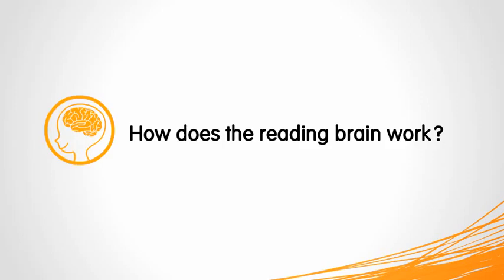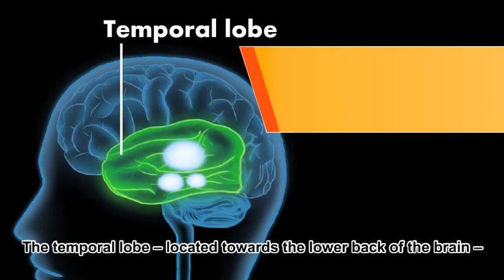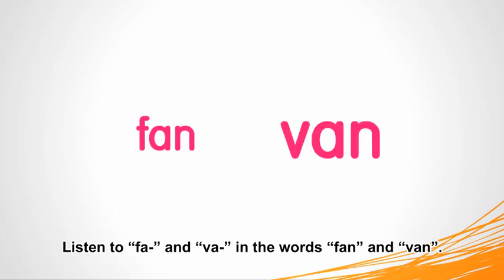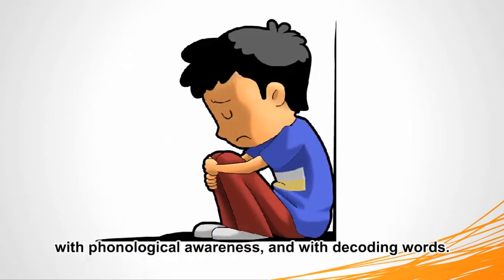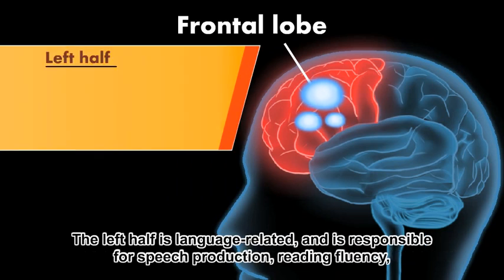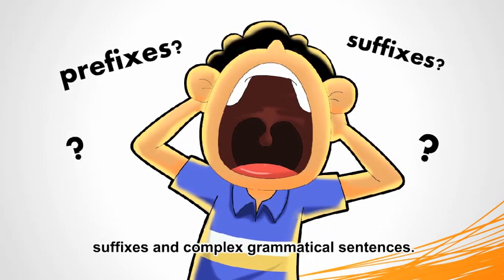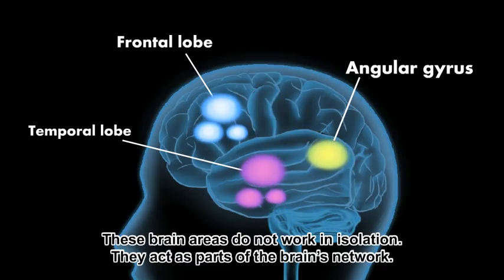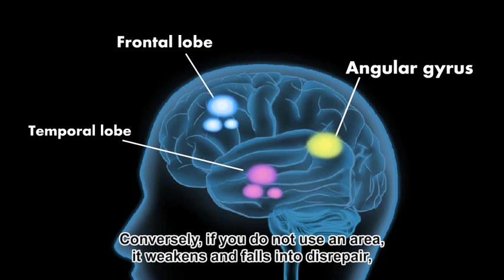How Does The Reading Brain Work?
Reading is a complex process. It requires different areas of the brain to be activated in a coordinated and synchronised way.

This video demonstrates the 'working brain' while reading.

For more information about the effective way to learn to read, please